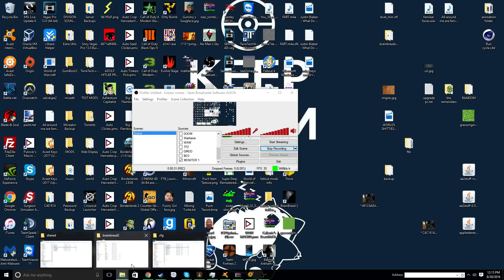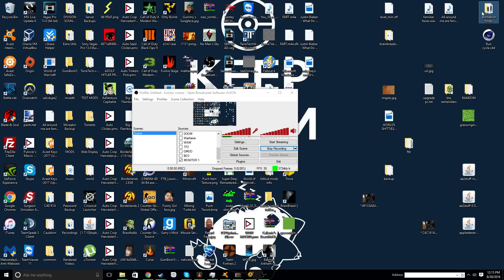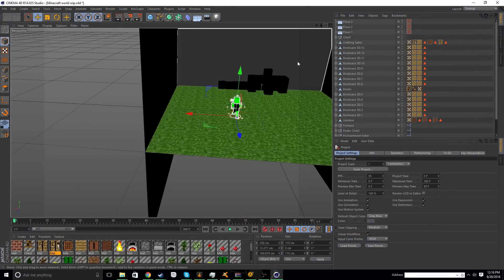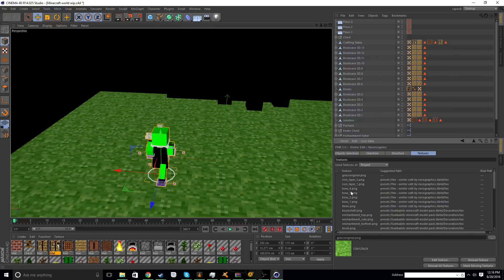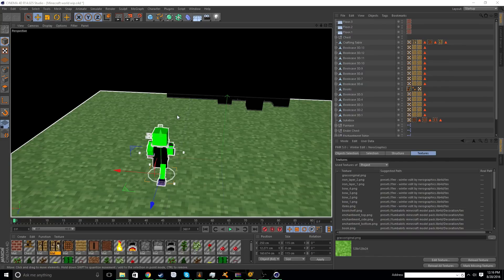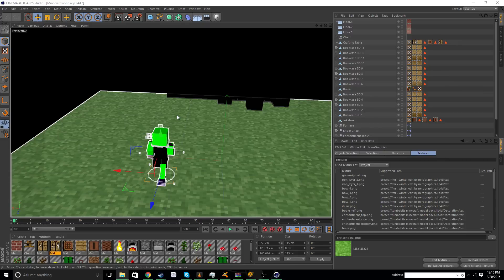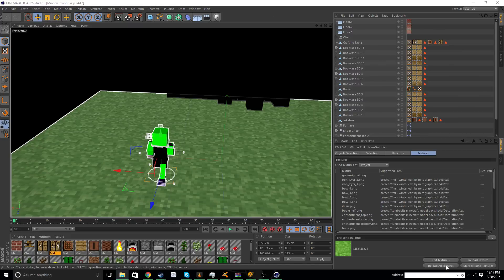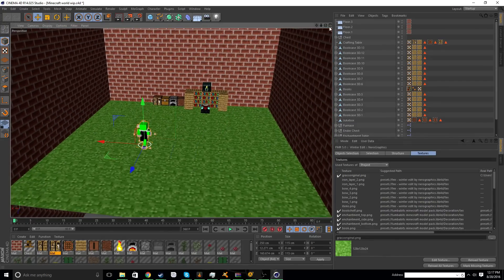How To Fix Cinema 4D Texture Errors(The real Way!)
For all the people crying becuz their favorite animation has no textures and cant be fixed. This video is for you. You cant just tell it where the image is. You must give it the library of images. This video tells you how!